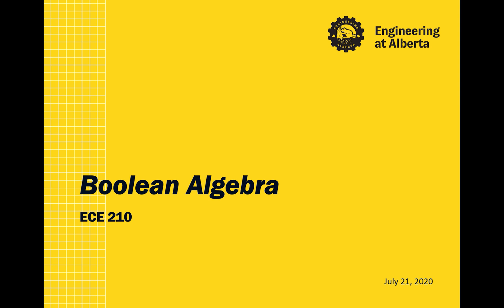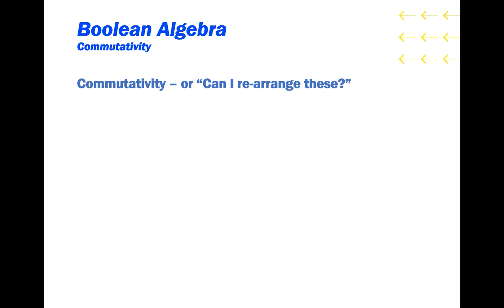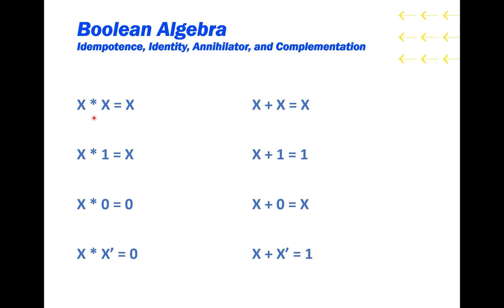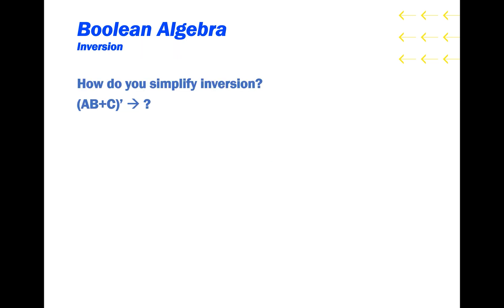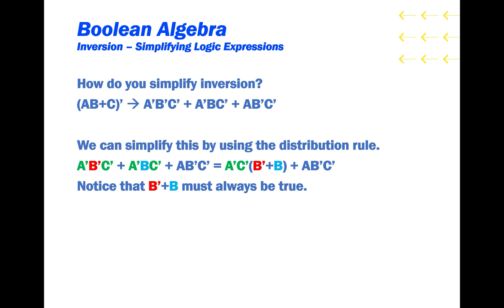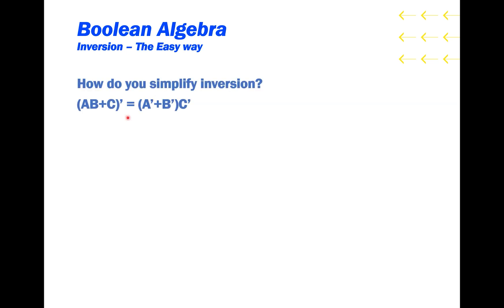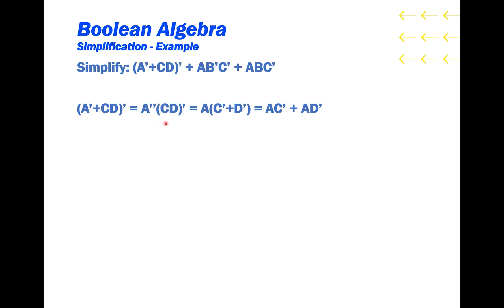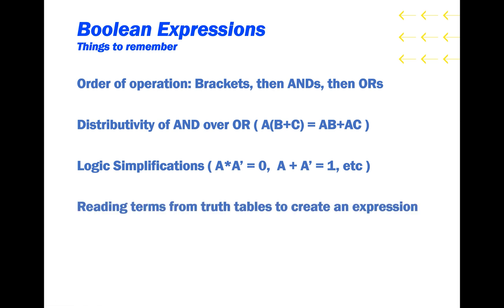BooleanAlgebrav1 0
Video production: Tolu Adekunle, George (Isaak) Coleman, Liam Dicke, Purvish Jajal, Howard Lin, Jo-Sheen Yen, and Sun Woo Yu